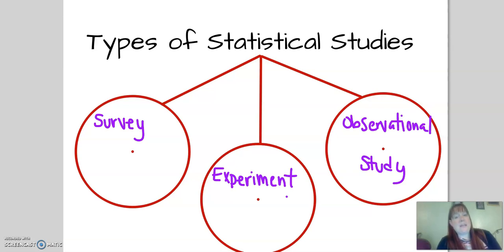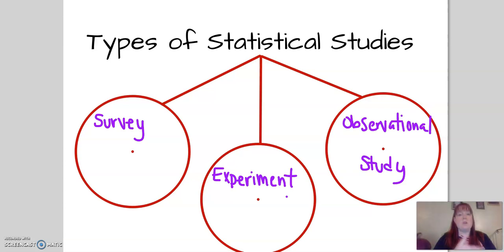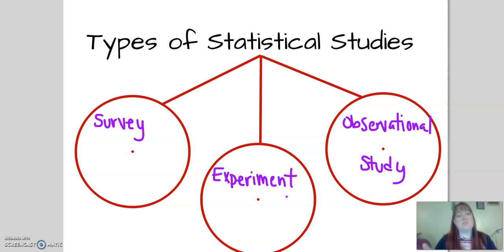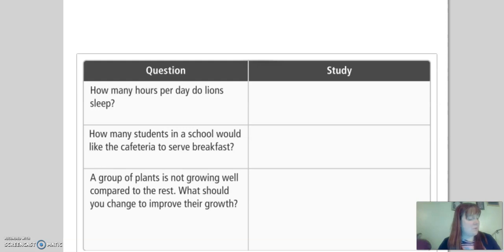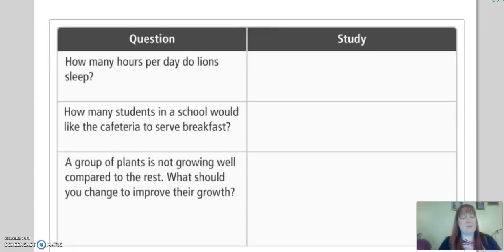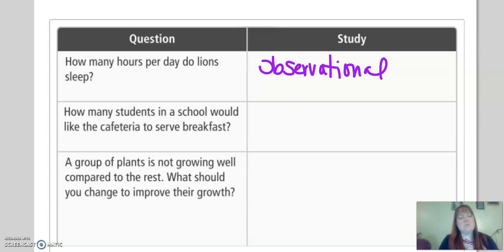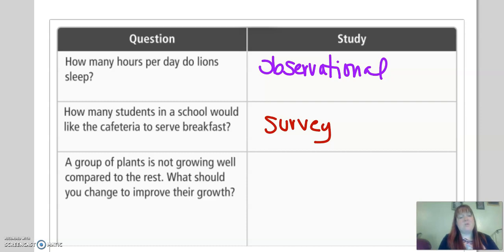3 Types of Statistical Studies